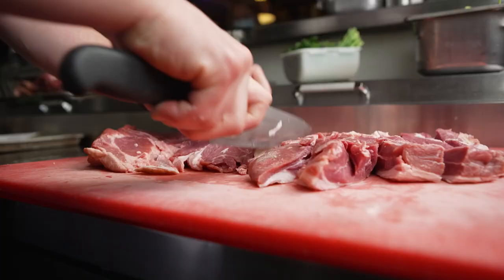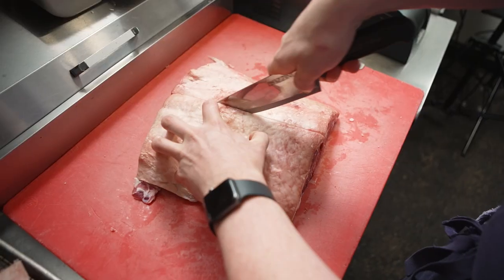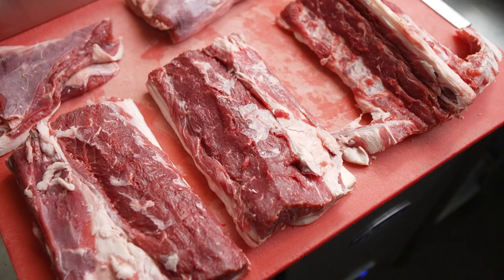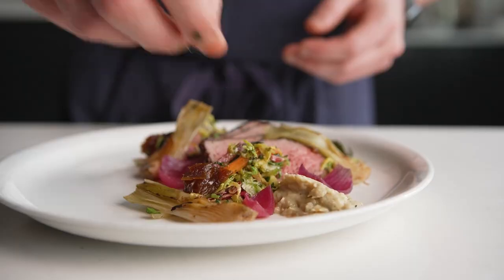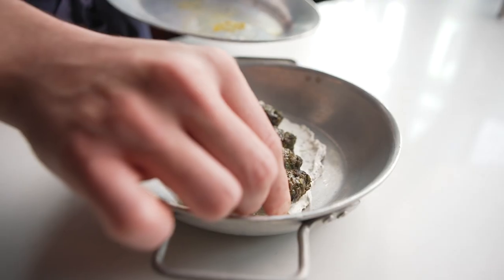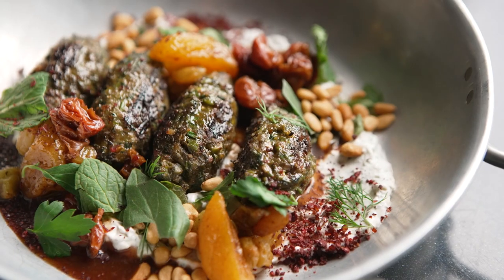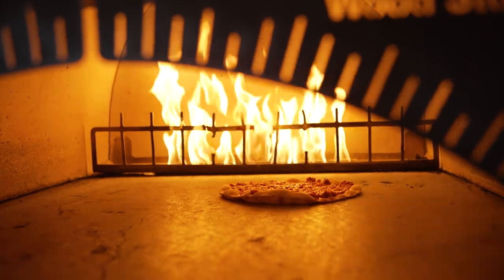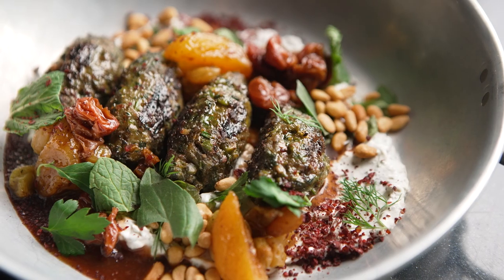Featured Ingredient: American Lamb at Mamnoon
Chef @NiccoMuratore of @MamnoonRestaurant uses fresh, local American lamb alongside some of his favorite ingredients from around the PNW to make three delicious lamb dishes - spice crusted lamb loin, grilled lamb kefta, and lahm-bi ajine.